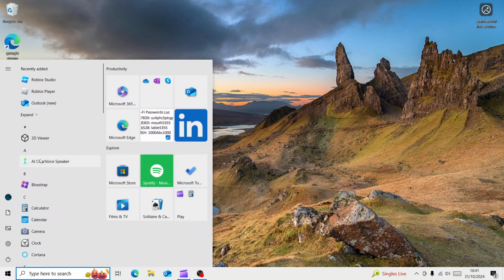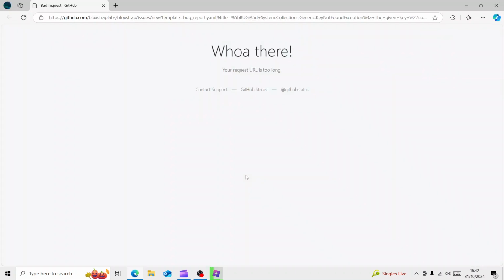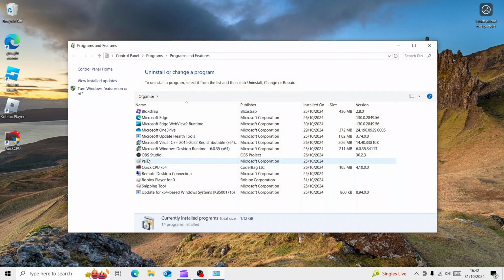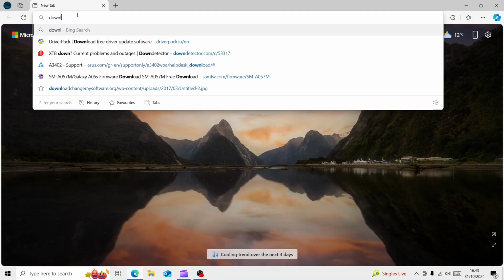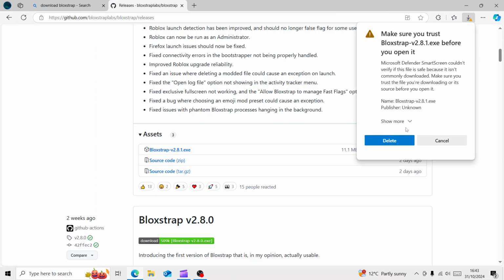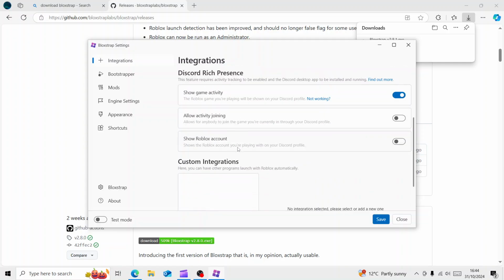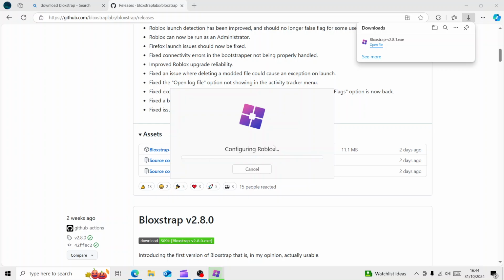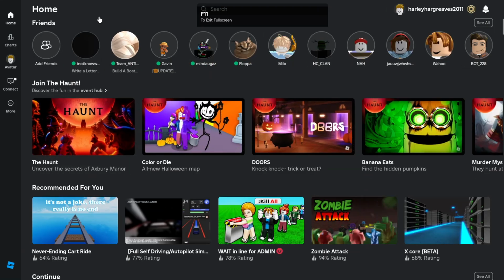How To Fix Errors When Opening Roblox Over Bloxstrap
It Was Because Of The Roblox Update That Made Opening Roblox Over Bloxstrap Will Not Work

The Easy Fix Can Be Reinstalling Bloxstrap